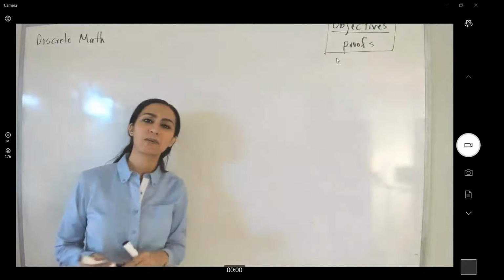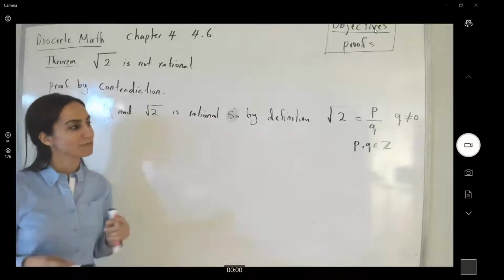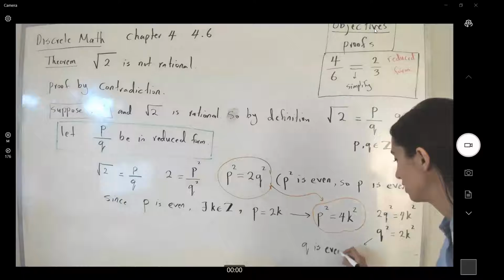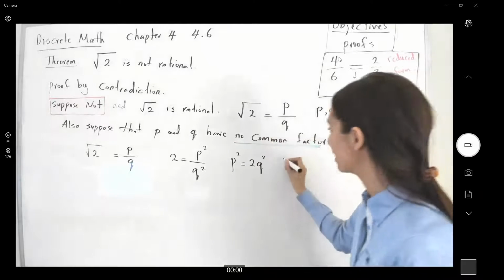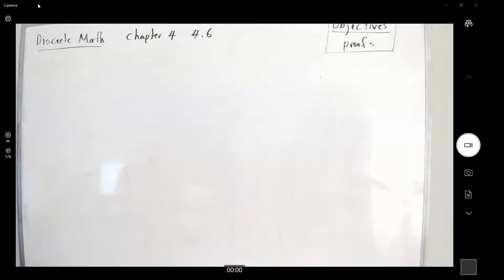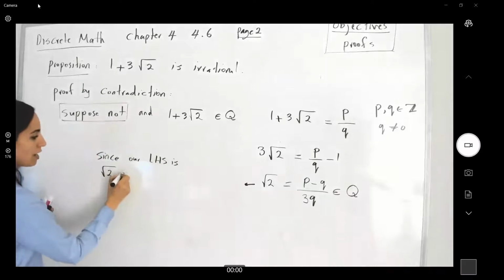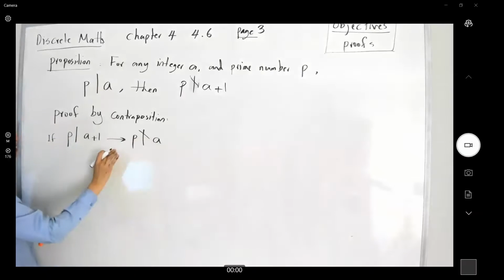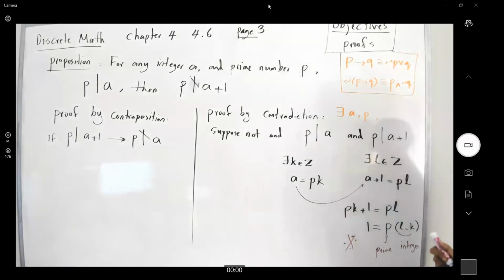Discrete Math 4.6